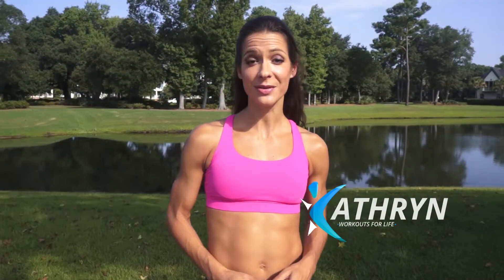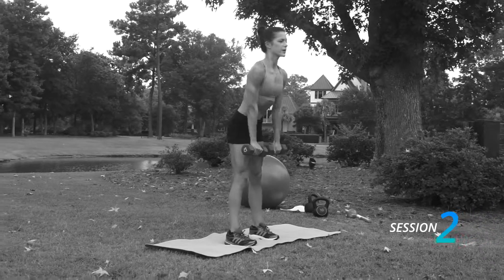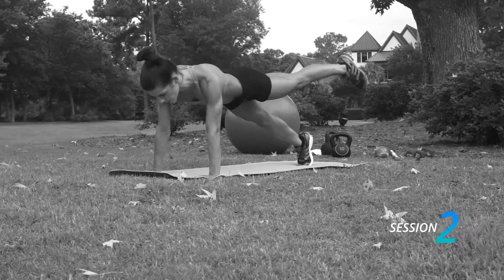INTRO 2 - Kathryn Your Best Body Now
Powerful Workout Videos that help shape you into your best body now!